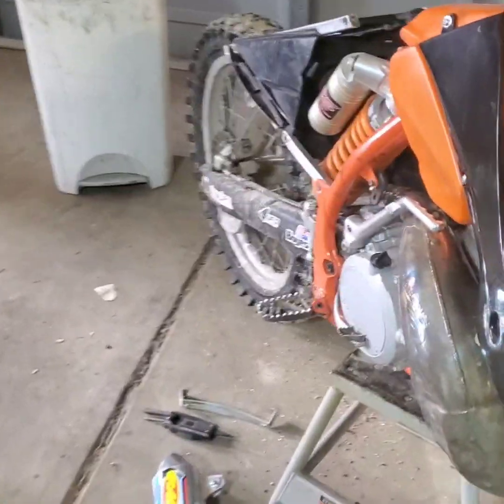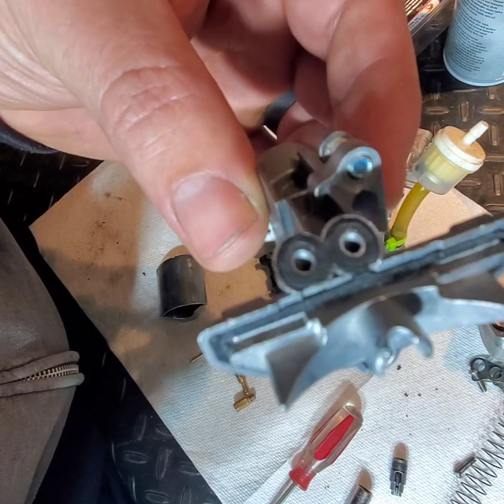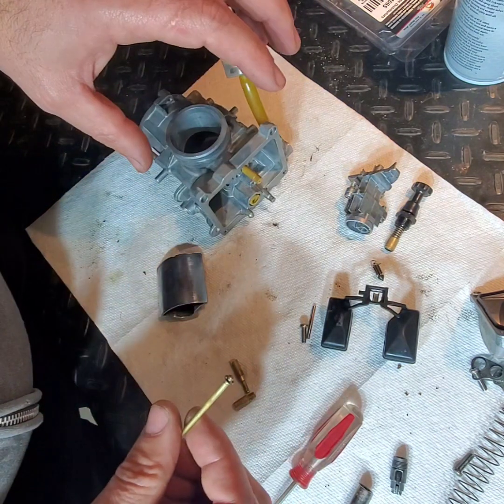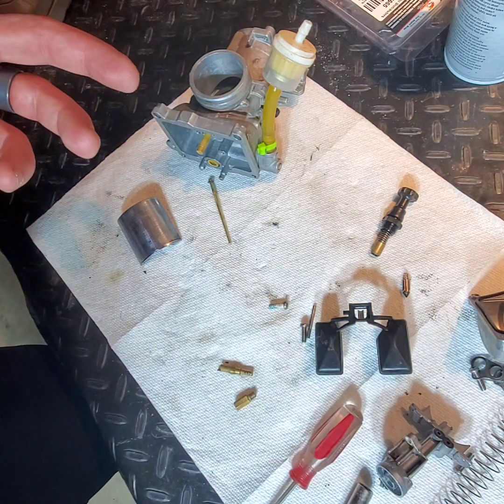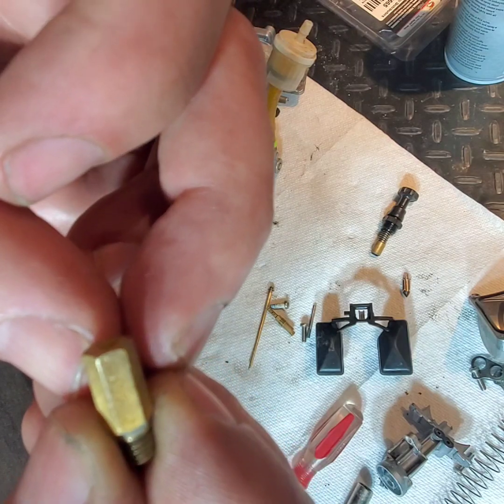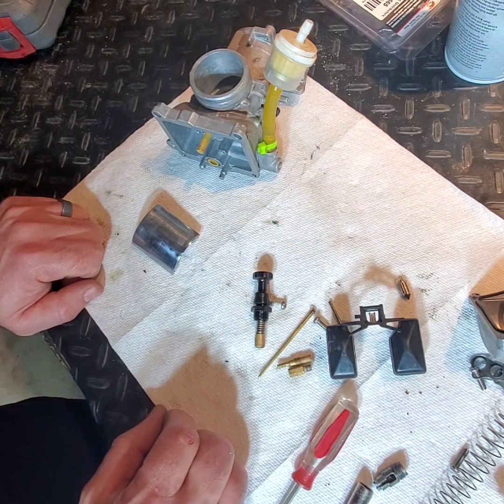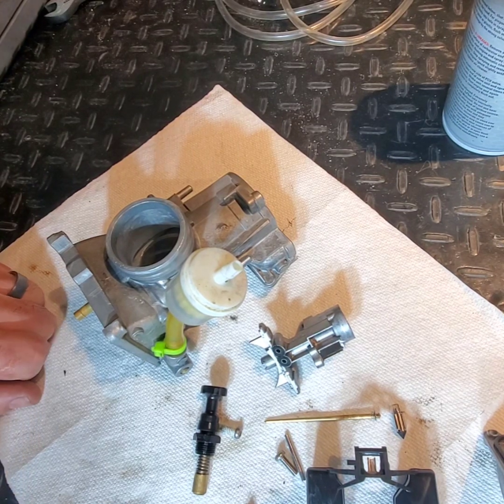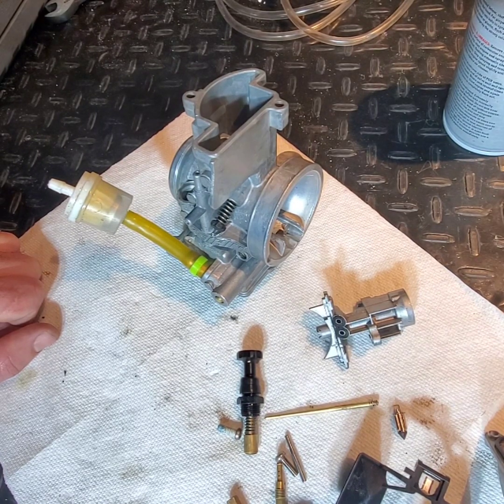Keihin Carburetor Running Rich - Might not be the jetting!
This Carburetor is stock, off a 2003 KTM 250sx. The carb is a Keihin PWK 38. I thought this would be a good video to share if you are having a tough time trying to solve a potential jetting issue. Overall this video goes over the wear items on this carburetor that should be co sidereal before swapping out jets. I recommend using a jet size chart or online jet calculator in determining your jet size. This will determine if your running the correct jets and if so, where else you could look to solve a rich or lean condition.